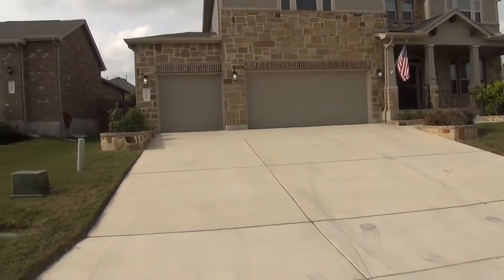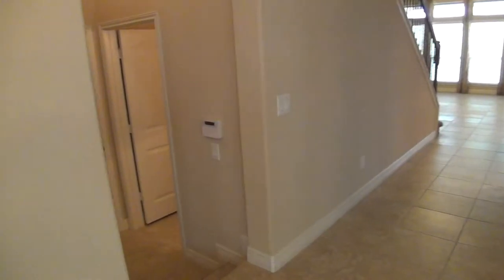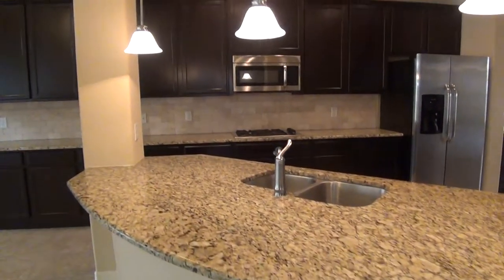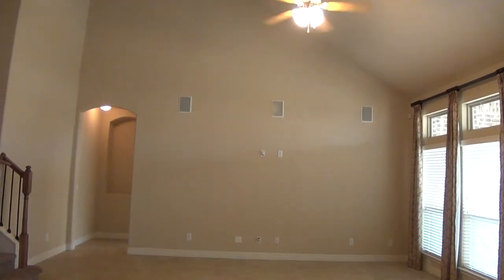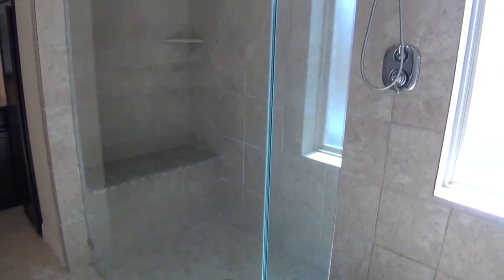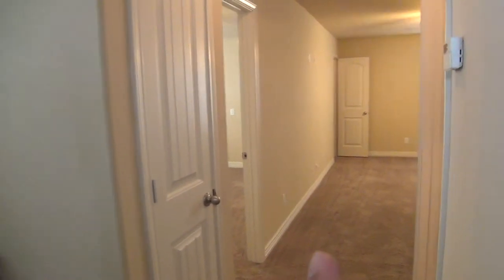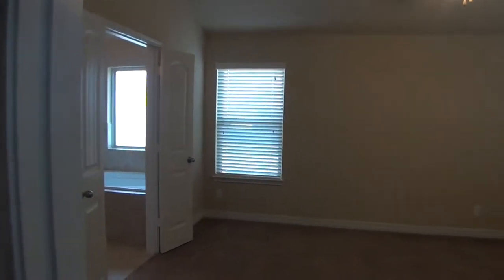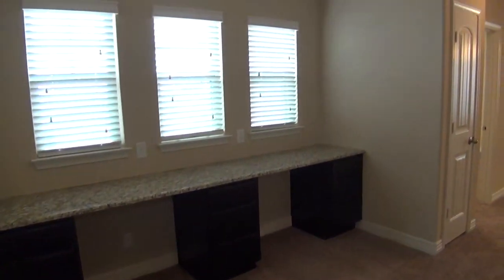8959 Highland Star - House for Rent - Mark Fee, Liberty Management, Inc.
Luxurious House has it All! 4 Bed 3.5 Bath 2953 sq ft on Corner Lot. All Tile down. Formal Dining, Living Room w/Cathedral Ceiling. Open Kitchen w/Beautiful Granite Counters, Butlers Pantry, Breakfast Bar. Dual Ovens, Fridge, Gas Stove, Microwave, Dishwasher. Large Breakfast Nook. Dual Master Bedrooms! Master Bed Down w/11ft ceiling, Sitting Room. Master Bath Shower w/Dual Showerheads. Game Room, 3 Bedrooms Up. Upstairs Master Bath w/Sep Shower/Garden Tub. Extended Covered Patio, 3 Car Garage. Comm Pool.